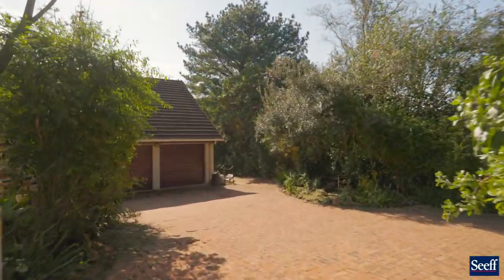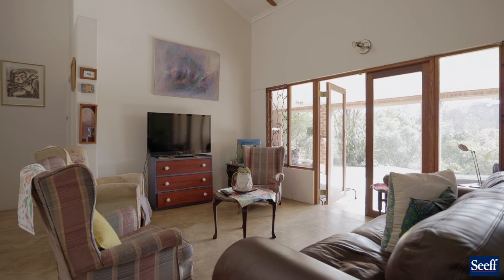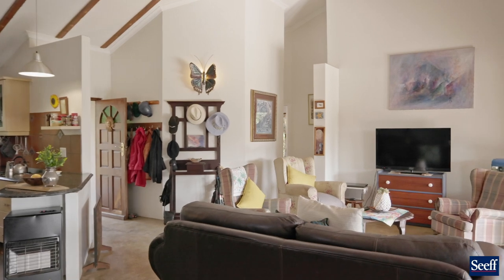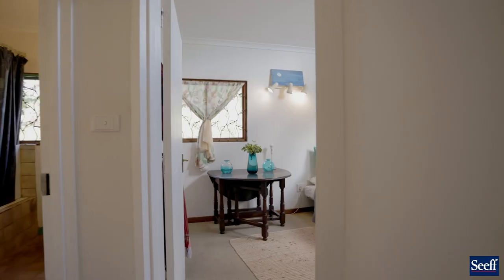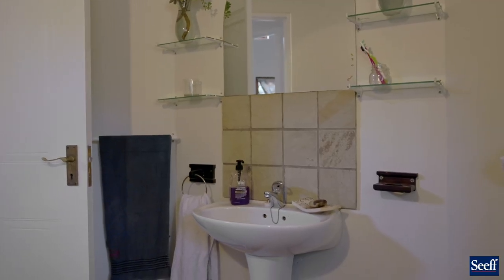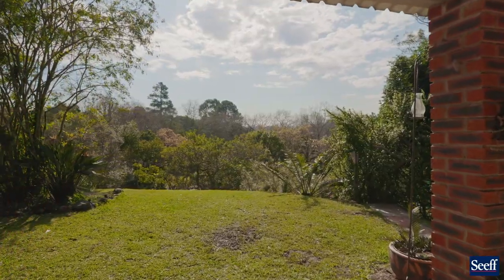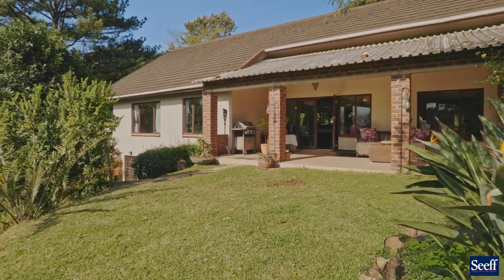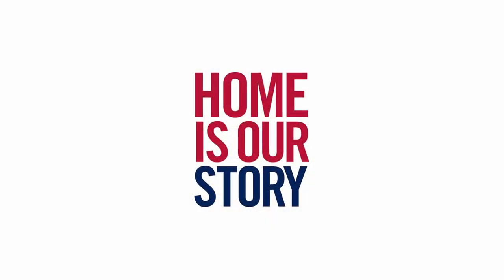R1,950,000 | 3 Bedroom House For Sale in Assagay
THE MAGIC OF A QUIET CUL-DE-SAC
Country living has a charm all of its own. The current owners have been in this peaceful home for 20 years and we invite you to come and write your own story in up-and-coming Assagay. The suburb of Assagay is fast increasing in popularity as a place of choice. Close to Busamed Private hospital and Roseway Waldorf School with specialises in child centred education, this area is 5 minutes from the centre of Hillcrest and offers easy freeway access.

The characterful home, set on 2207m2 of picturesque land where free-range chickens roam, offers features that will excite the new owner to create their own sense of belonging. Open plan living areas include a dining space, lounge and study area centred around a granite top kitchen, concrete screeded floors, and easy flow to a large, covered verandah. This verandah has a peaceful, green outlook and is the perfect spot for al fresco eating and an ideal braai place. The 3-bedroom, 2-bathroom configuration is supplemented by a large, attached utility room which is an ideal hobby room, workshop, or easy bedsitter conversion. Direct access from the double garage completes the picture in this great value for money opportunity.